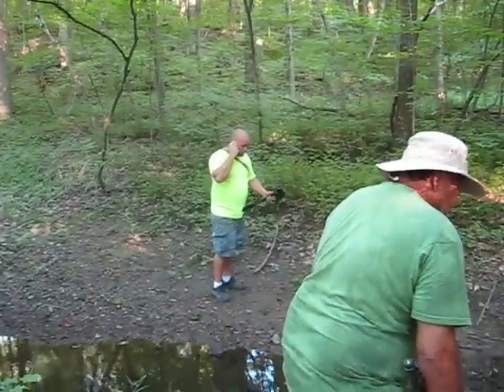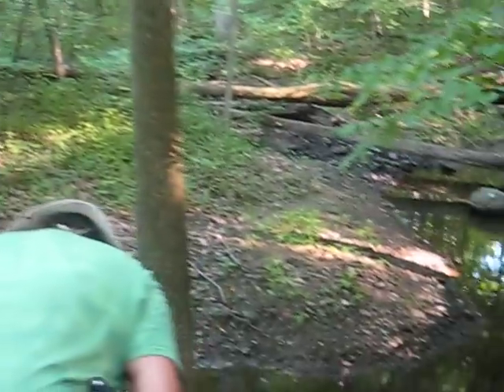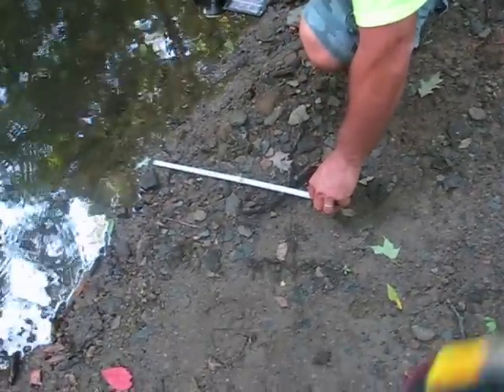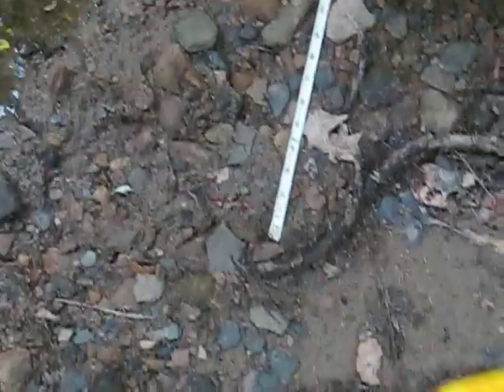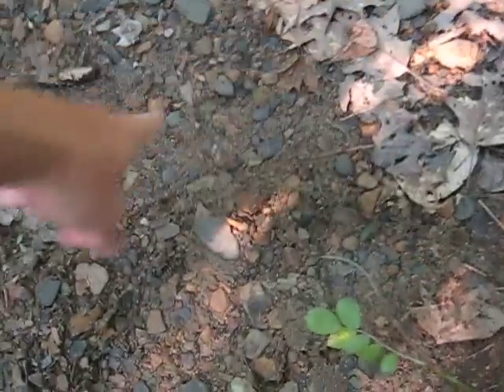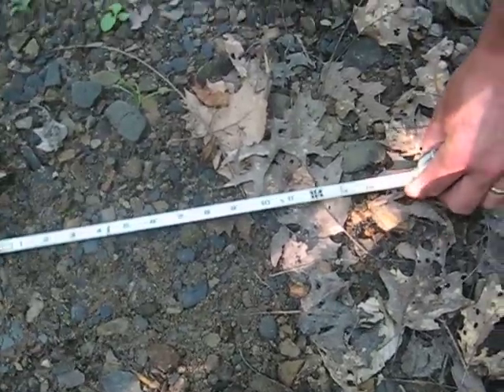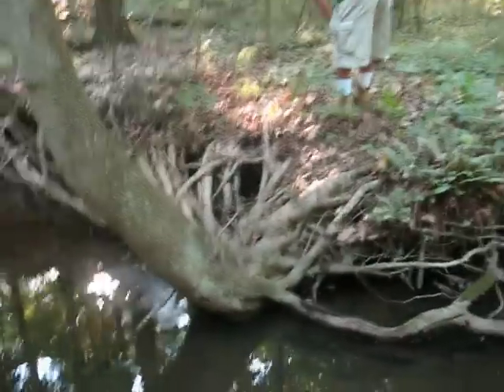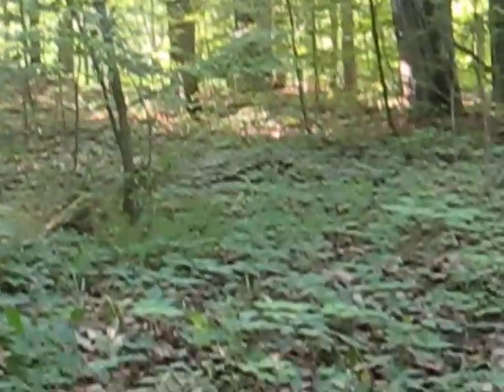Out in Field found a Footprint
Tim and Natman and myself were out in a  area where we found a footprint near the creekside  it was 16 in long and  3.5 to 4in wide. was not castable.We all were very happy to find this footprint after hiking through the humidty and having the bugs bitting us. this was a great find.